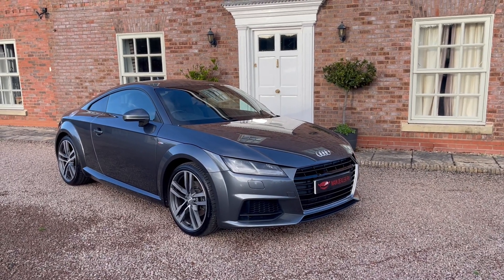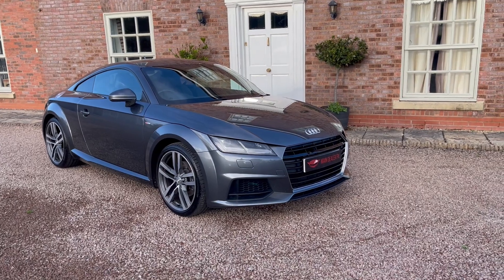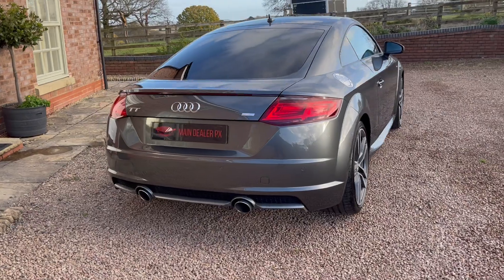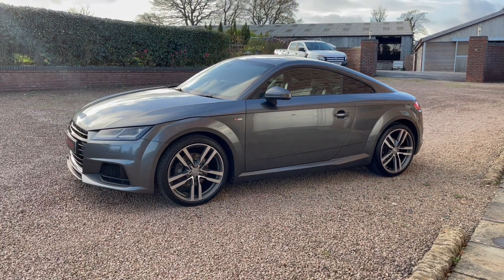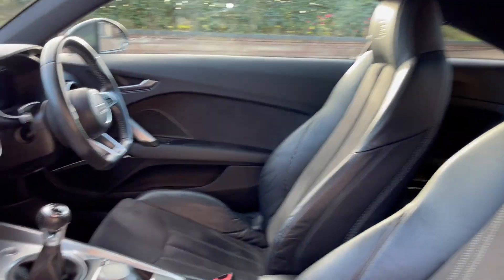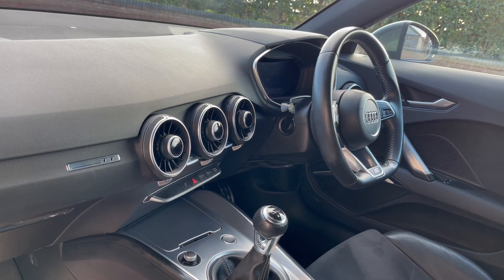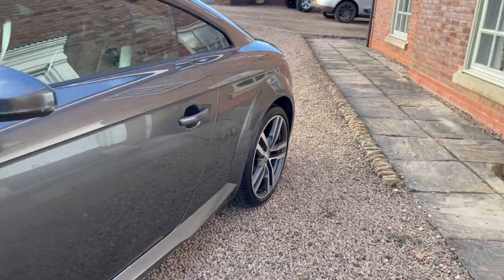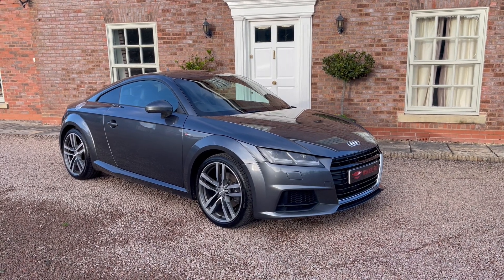2015 '65' AUDI TT 2.0 TDI ULTRA S-LINE COUPE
2015 '65' AUDI TT 2.0 TDI ULTRA S-LINE COUPE